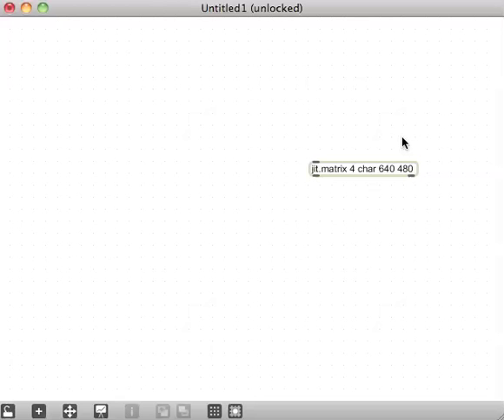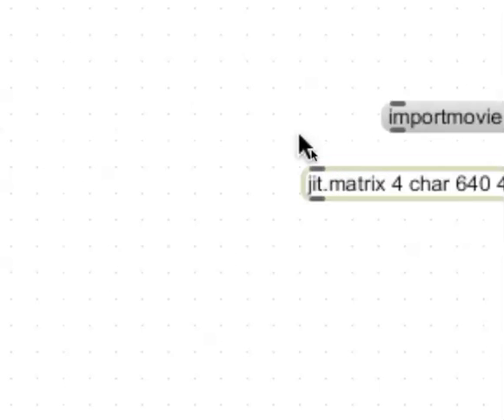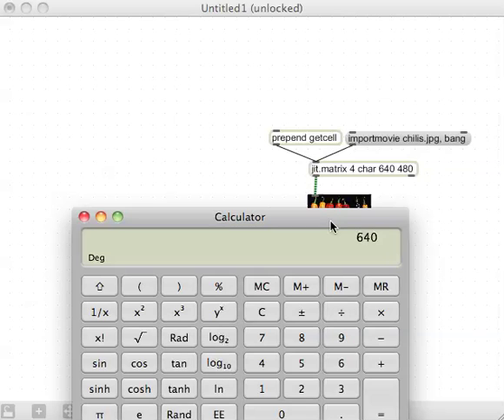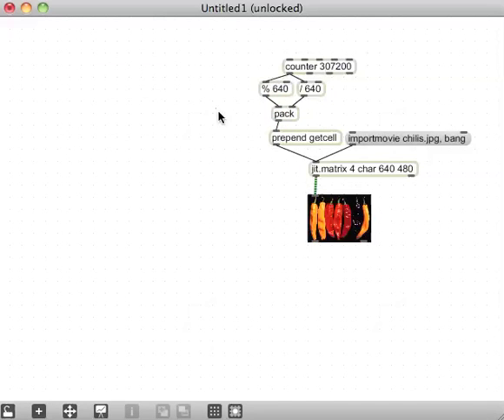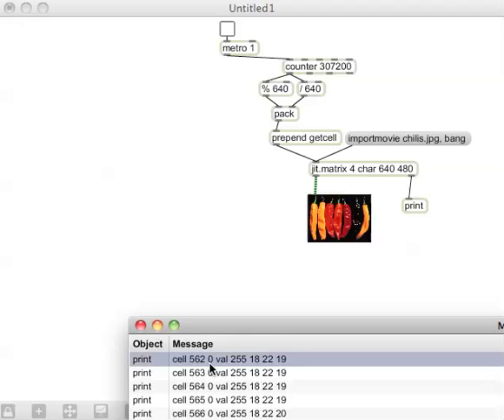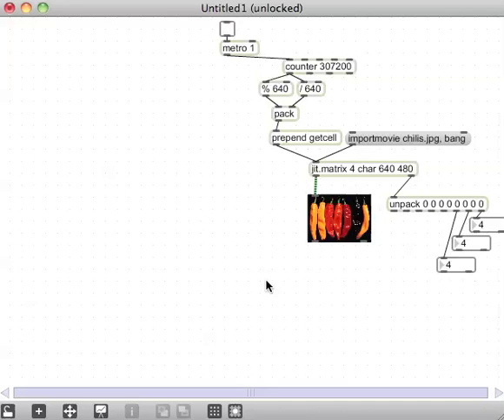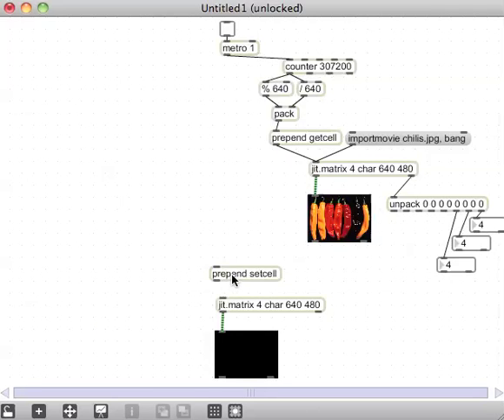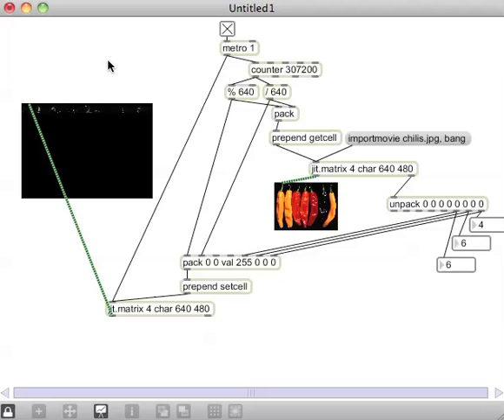PAD 37 - Pixel Data from Images